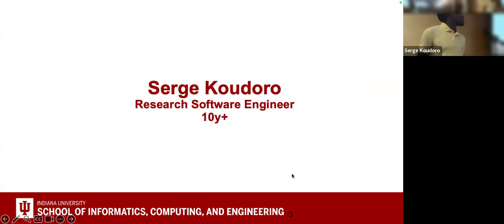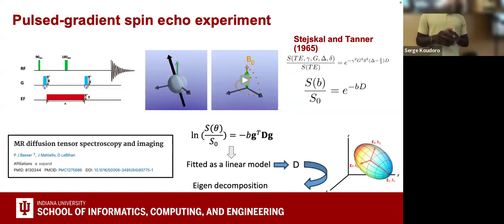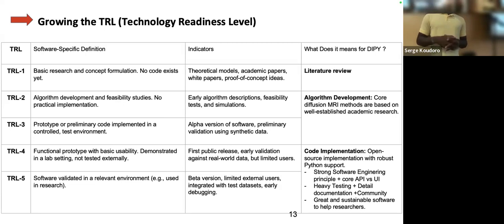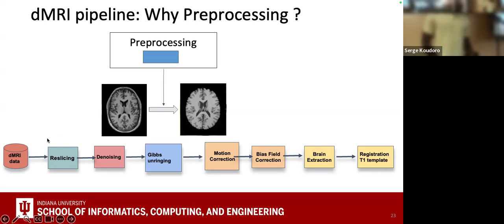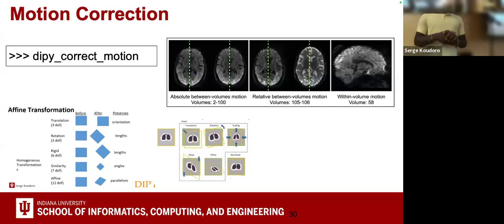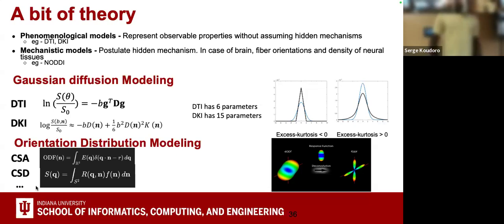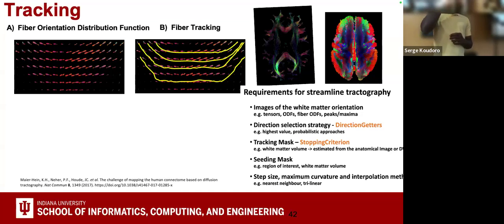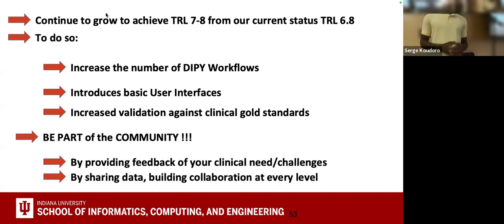NeuroHackademy 2025 | Serge Koudoro | Diffusion Imaging Using DiPy